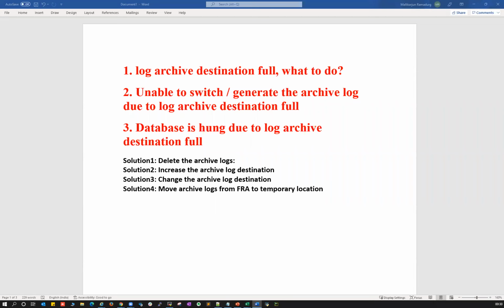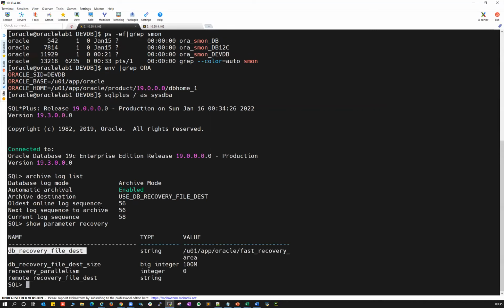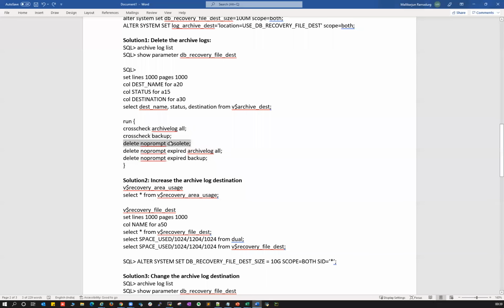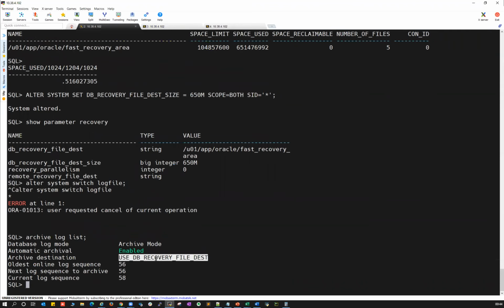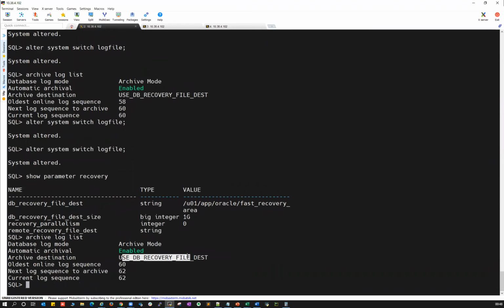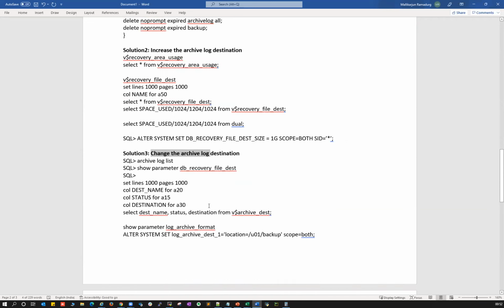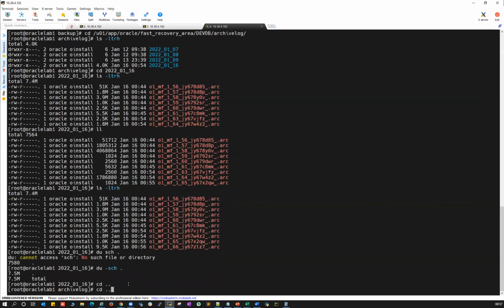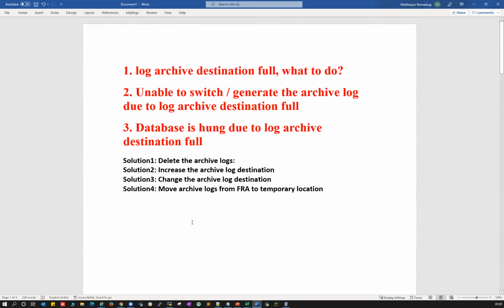log archive destination full - What to do? || DB is hung due to FRA is Full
1. log archive destination full, what to do?
2. Unable to switch / generate the archive log due to log archive destination full
3. Database is hung due to log archive destination full

Solution1: Delete the archive logs:
Solution2: Increase the archive log destination
Solution3: Change the archive log destination
Solution4: Move archive logs from FRA to temporary location

Regards,
Mallikarjun Ramadurg